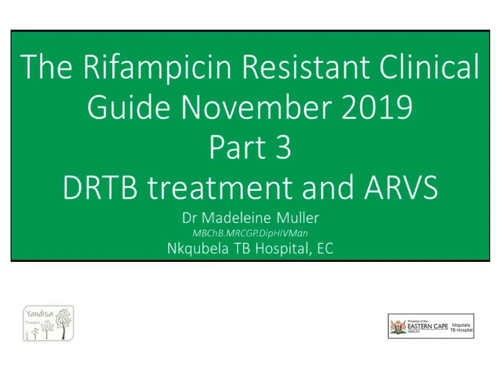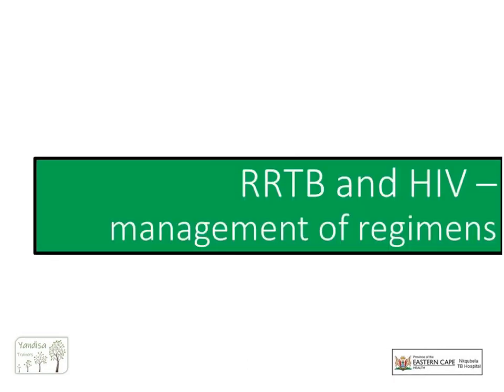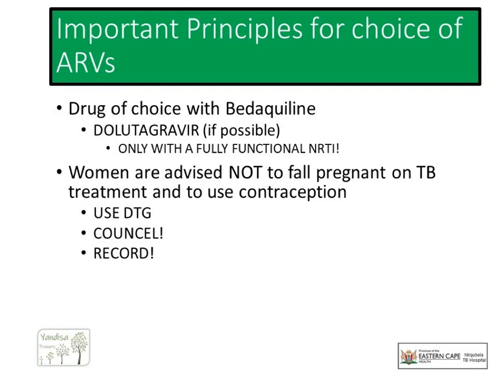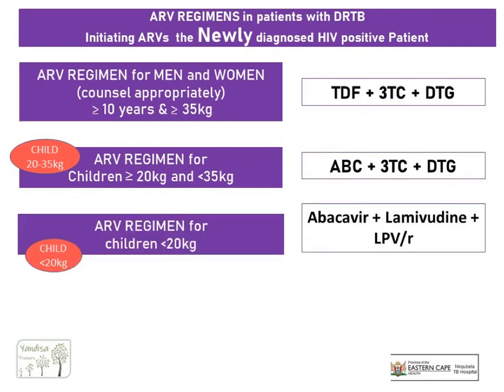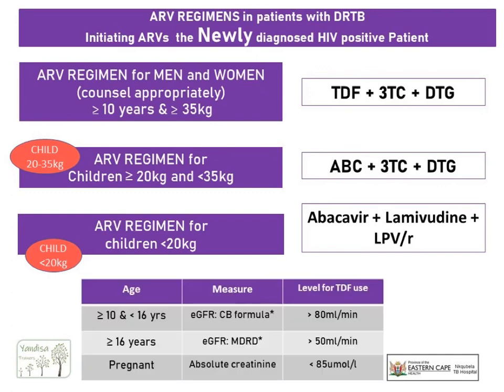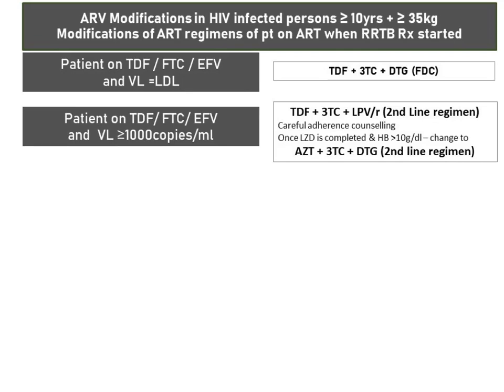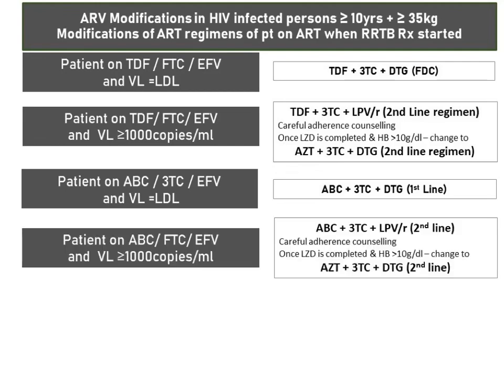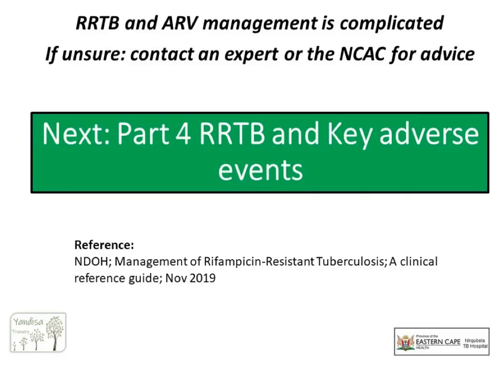RRTB Part 3: ARVS and DRTB treatment.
Part of a series on tutorials on the Rifampicin Resistant Clinical Guideline released by the NDOH in November of 2019